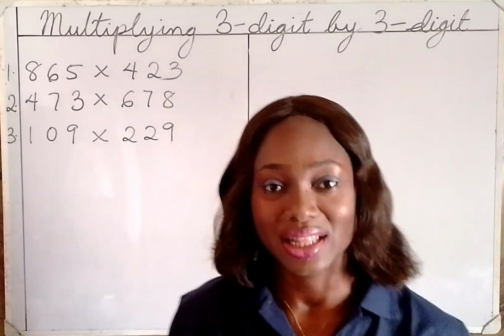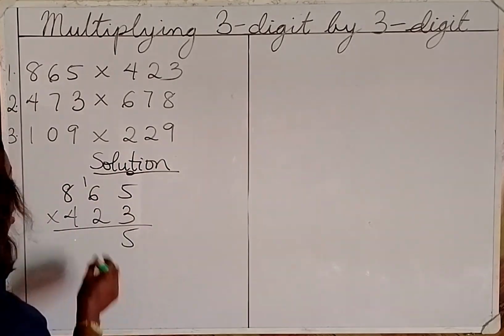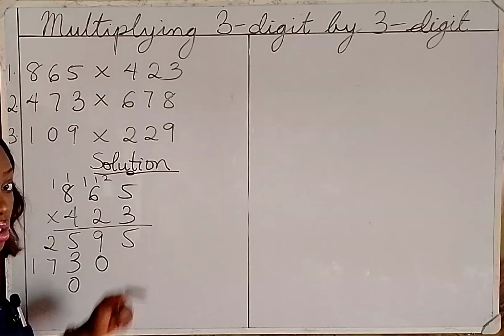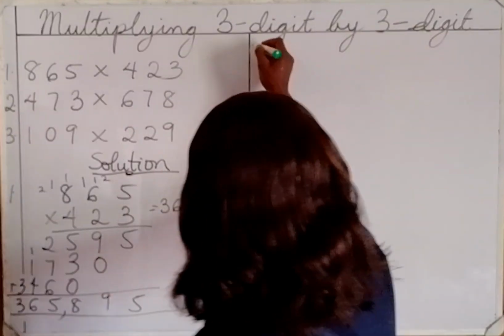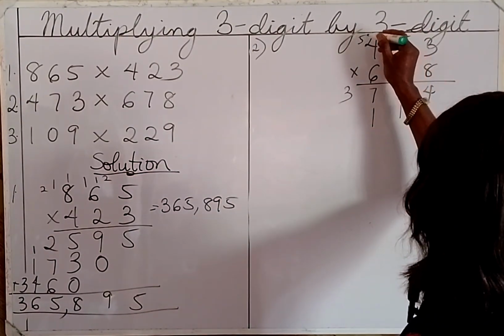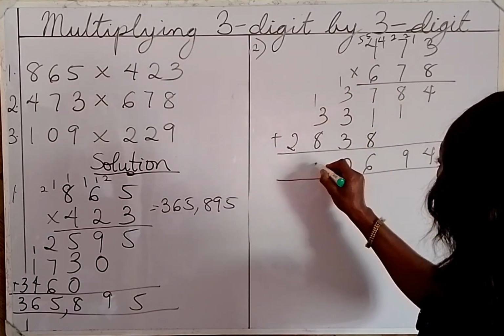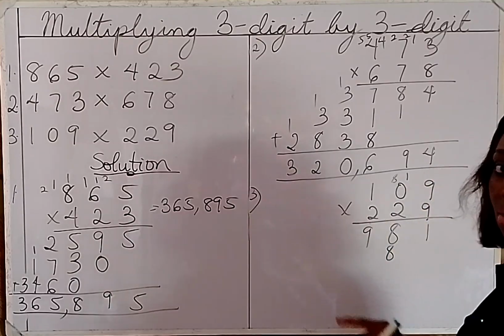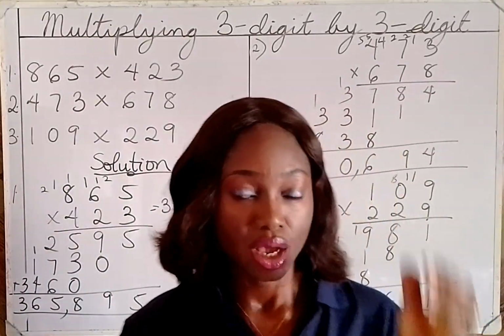HOW TO MULTIPLY NUMBERS IN 5 MINUTES!!!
Multiplying a 3-digit number by another 3-digit number means finding the total when one number is taken as many times as the other number says.

To do this, we follow the long multiplication method, which involves multiplying in parts and then adding all the results together. Here's how it works:
Write the numbers in columns, one below the other, aligning the digits by place value (hundreds, tens, ones).
Multiply the bottom number’s ones digit by the top number, one digit at a time from right to left.
Multiply the bottom number’s tens digit by the top number, but remember to put a zero at the end of this result (since it's actually a multiple of 10).
Multiply the bottom number’s hundreds digit by the top number, and this time, add two zeros at the end of the result (since it's a multiple of 100).
Add all three results (partial products) together to get the final answer.